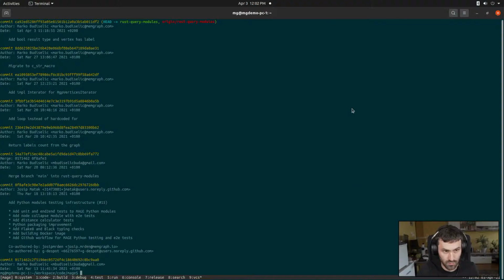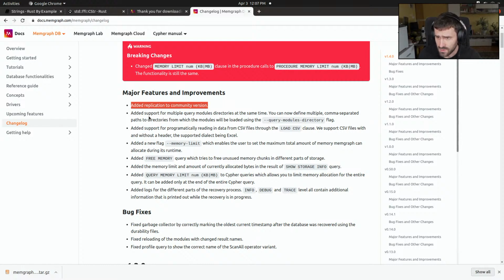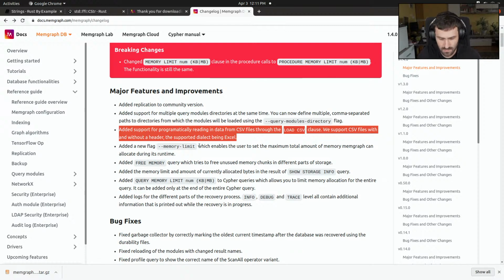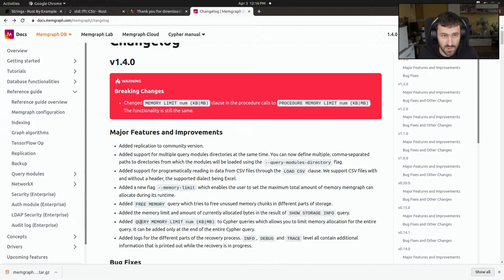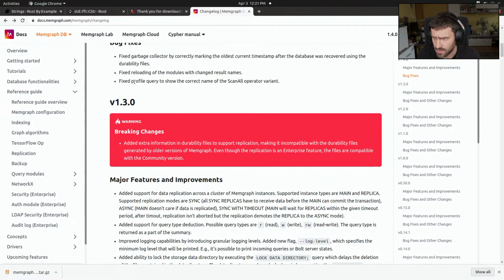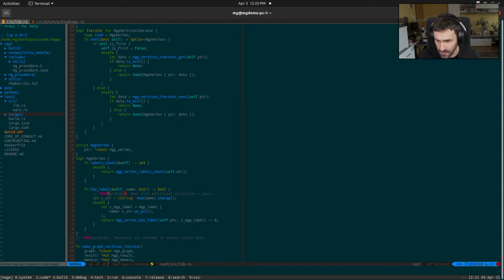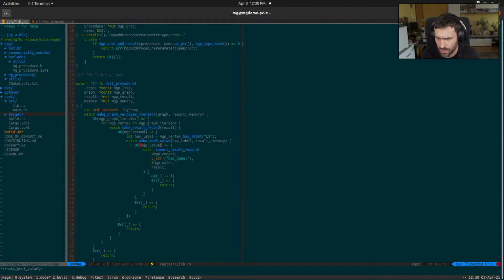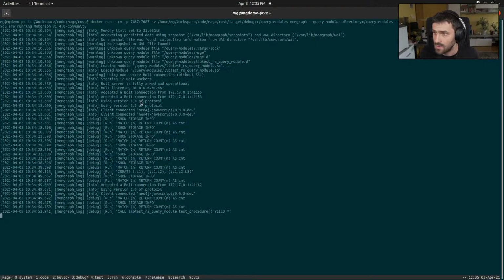Rust Graph Query Modules | PART 6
00:00 Intro
04:10 Memgraph v1.4.0 changelog explanation
23:51 The code to check label existence on a given vertex
35:40 Outro